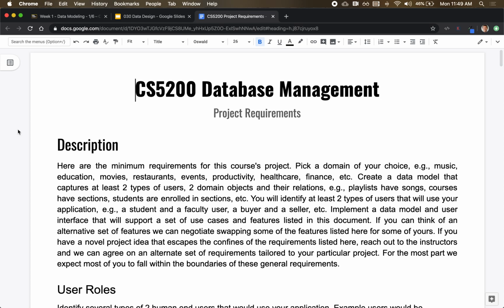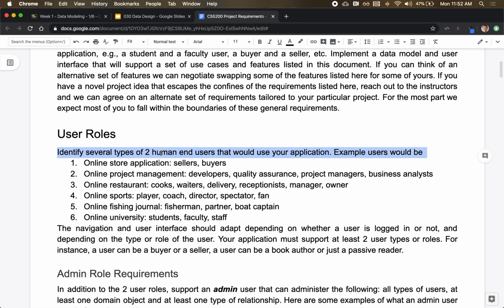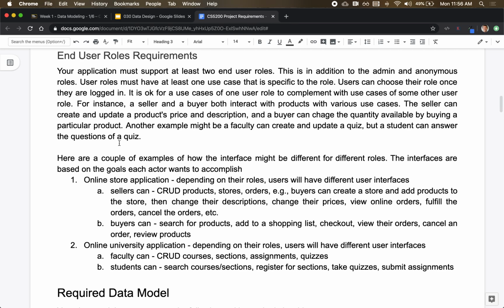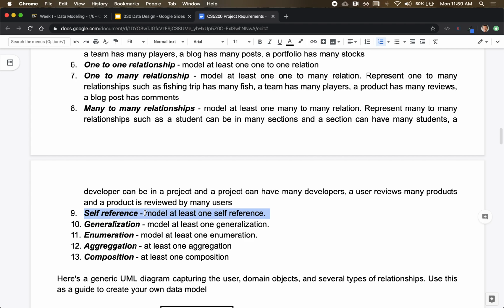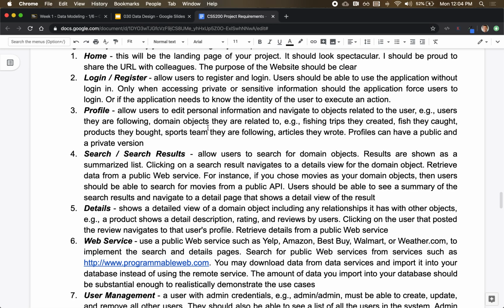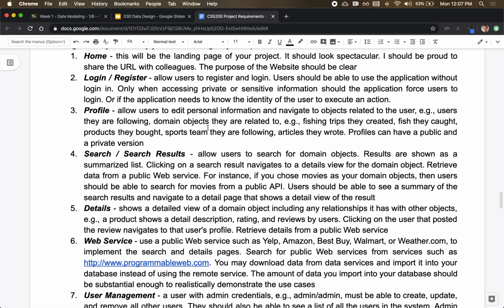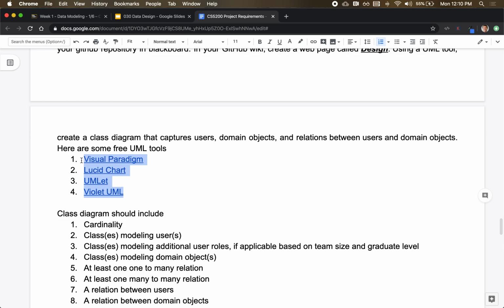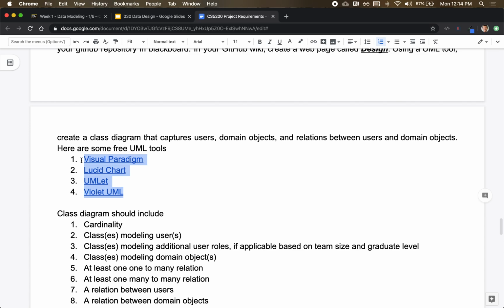CS5200 Project Requirements W2 1 20000